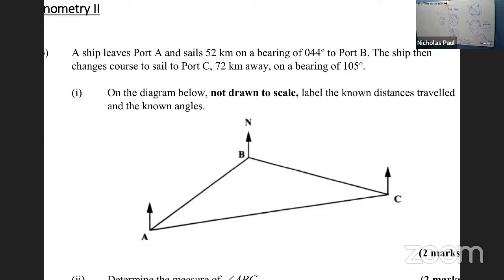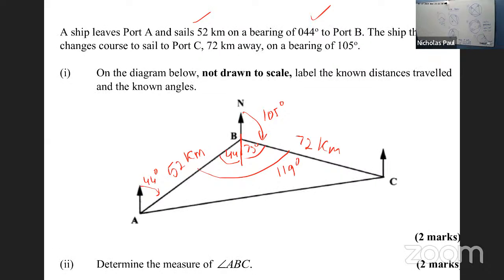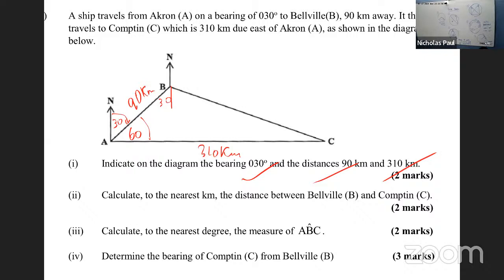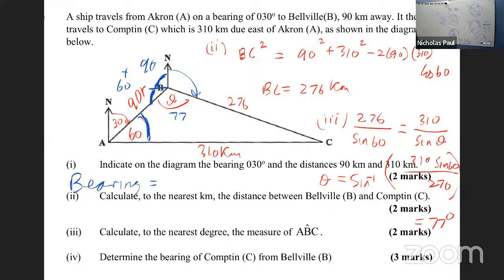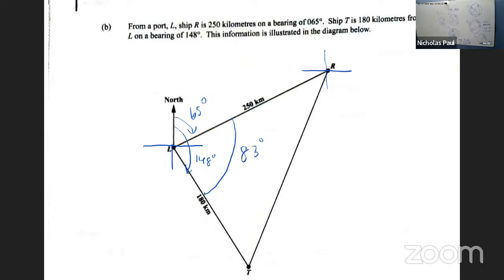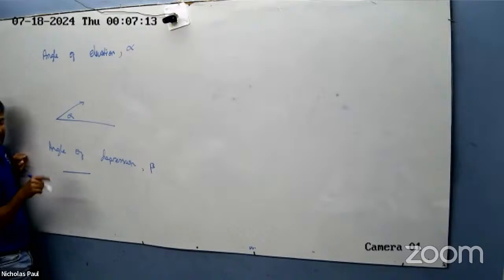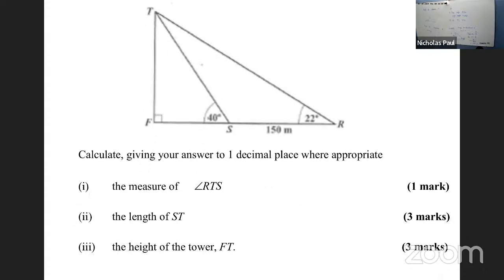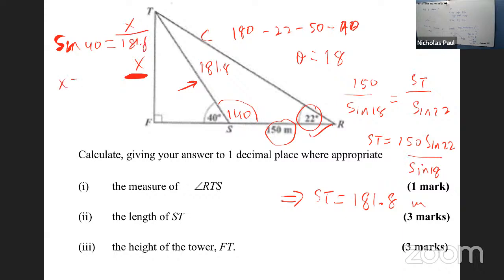CSEC Mathematics - Trigonometry IV